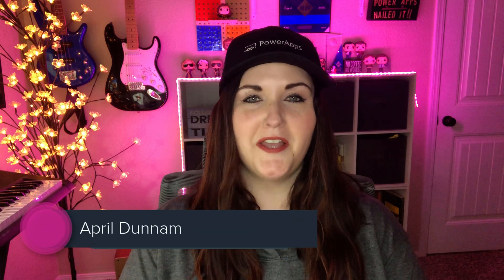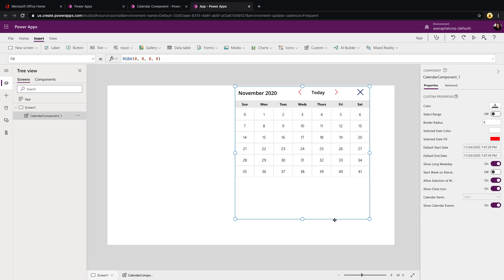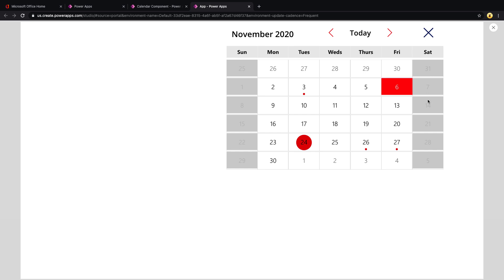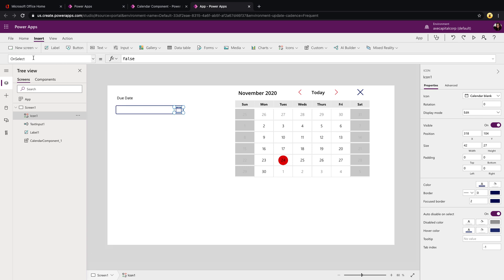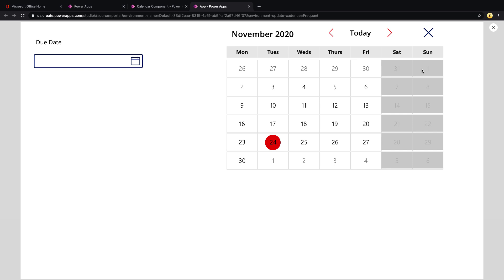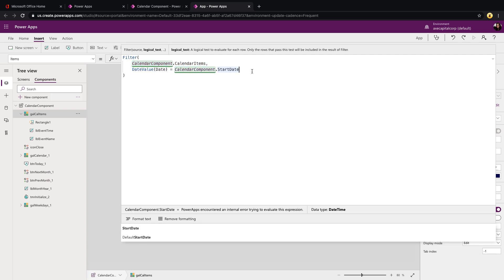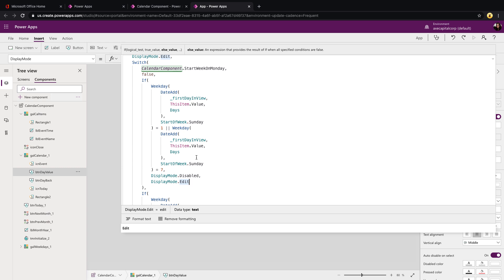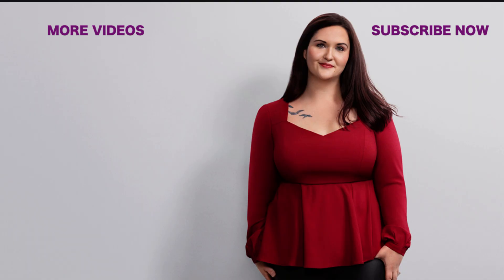Power Apps Custom Calendar and Date Picker Component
If you have ever needed to limit the selection of weekends or change the week start date from Sunday to Monday but found that the out of the box date picker can't handle it then this video is for you!  I have created a FREE Power Apps Date Picker/Custom Calendar Component that addresses these issues plus more!  This one control can replace a date picker (complete with pop up/dialog box like functionality) AND act like a traditional calendar to show events for a selected day.

What the video to see how to configure all of the settings!

Table of Contents:

00:00 - Intro
00:48 - Importing the Component
01:17 - Enabling Components in Your App
01:58 - Demo of the Component and Configuration
02:34 - Allow Multiple Date Selection
03:17 - Change Weekday Header Format
03:40 - Change Week Start Day
04:02 - Set Disable Weekend Selection Option
04:18 - Enable Dialog Box Option
04:29 - Enable Event Calendar Option
05:39 - Configure Component as a Date Picker
07:28 - Remove Time from a Date
08:27 - Configure Component as an Event Calendar
10:33 - Code to Restrict Weekend Selection
13:12 - Formatting Time in Date First Format